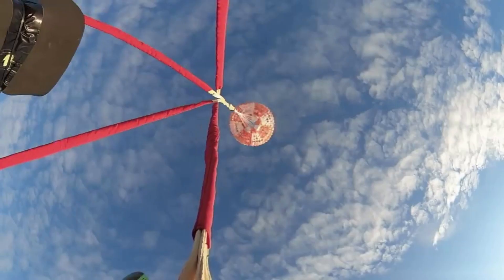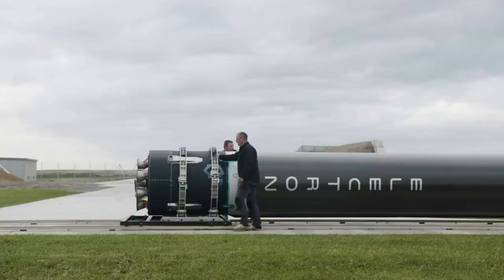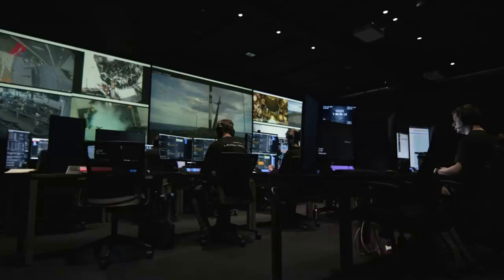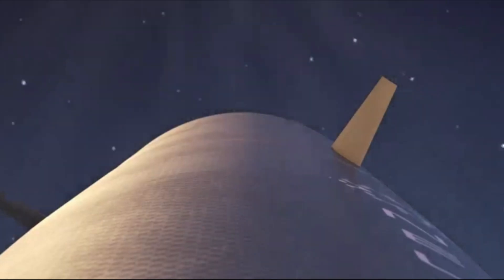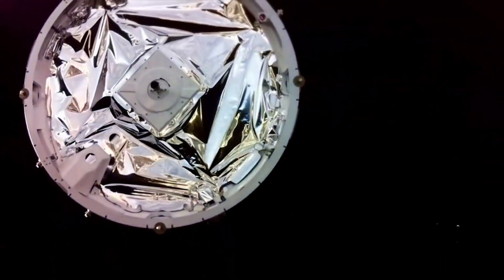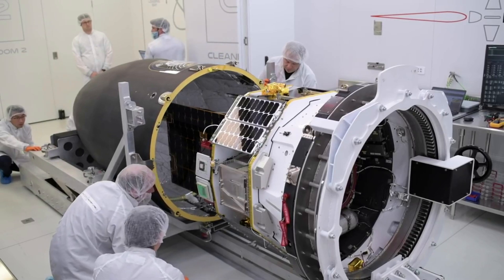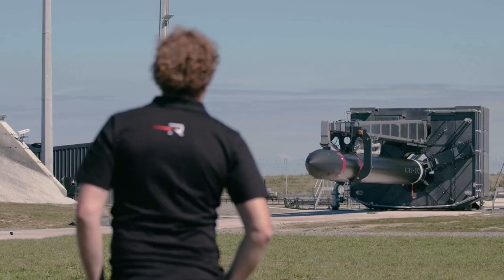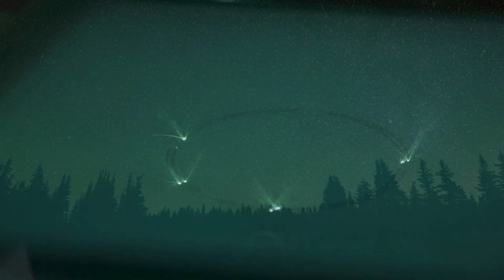Rocket Lab's Next Mission In A Few Days Is A Big Deal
Electron is Rocket Lab’s small-lift launch vehicle responsible for the company’s current success and consistent launch record. Over the past few years, the company has been working to improve this rocket in more ways than one. However, in order to improve a launch system, you need to continue using it and testing what’s possible.

In just 3 days Rocket Lab has another Electron launch scheduled as part of the mission named, The Owl Spreads Its Wings. What’s so special about this launch is the different milestones it marks for both Rocket Lab and the Electron launch vehicle itself. This mission will be Electron’s 30th launch carrying the 300th Rutherford engine and 150th satellite flown to space. A testament to the company’s launch service and goal.

Not to mention a very interesting satellite from Synspective capable of gathering high resolution Earth observation data regardless of conditions or daylight, offering a resource for the purposes of urban development, infrastructure monitoring, and disaster response, just to name a few. Here I will go more in-depth into this upcoming mission, why it’s so special, the satellite onboard, and more.

Chapters:
0:00 - Intro
1:00 - Upcoming Milestones
4:55 - Synspective Satellite